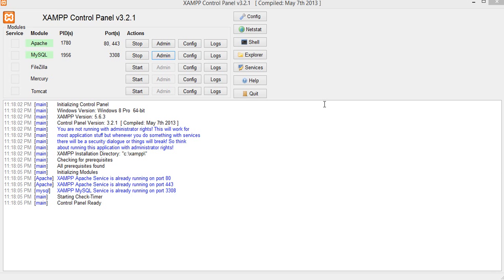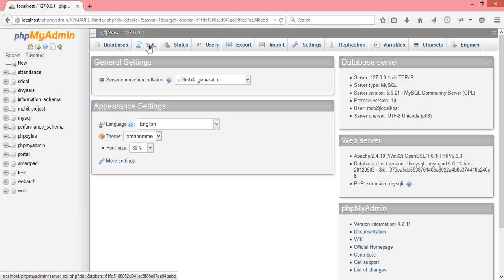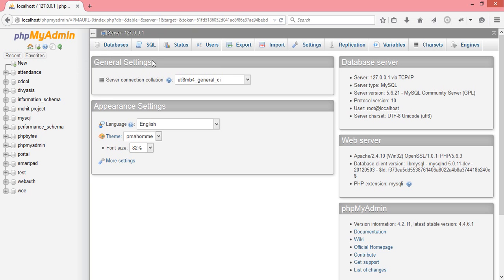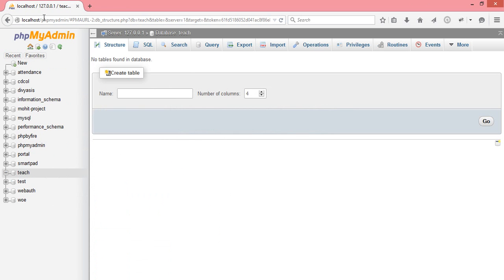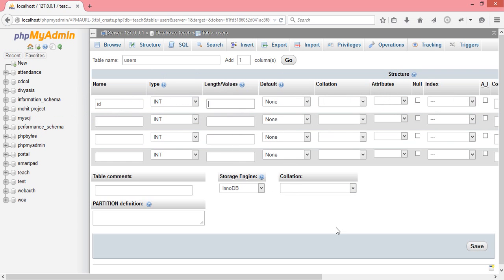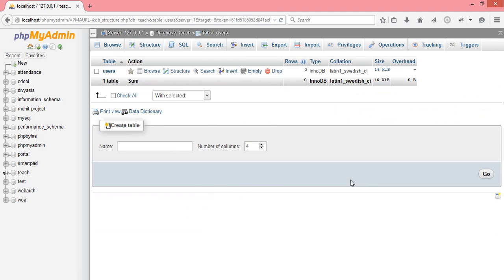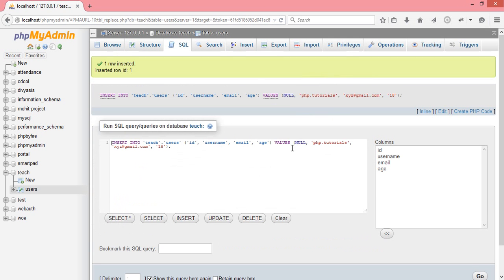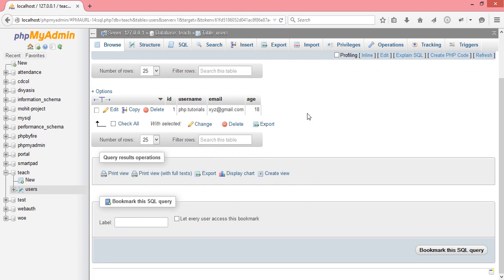Introduction to PHPMYADMIN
phpmyadmin is a tool and a user interface to effectively manage and control the mysql server and database, specially developed for work with PHP.